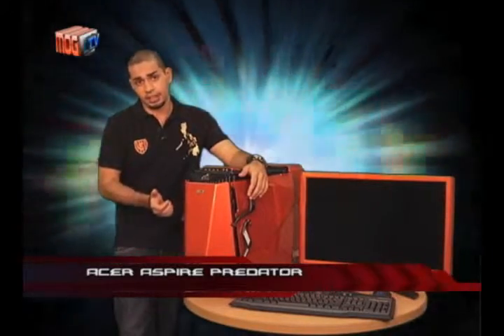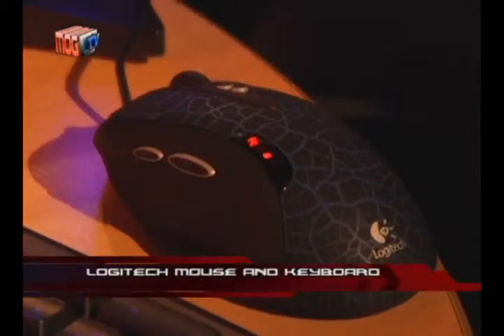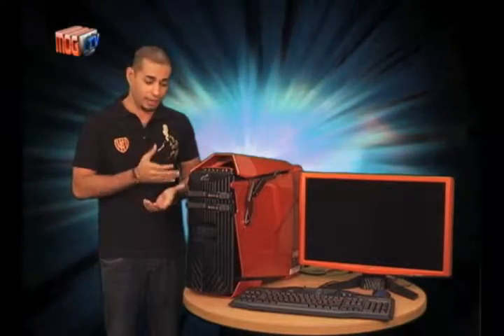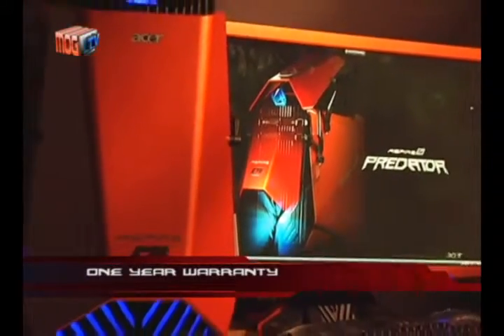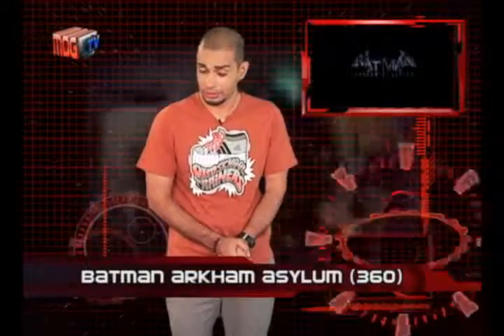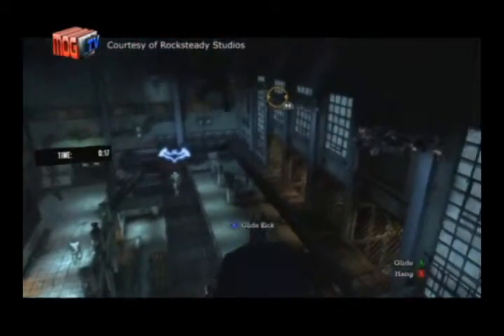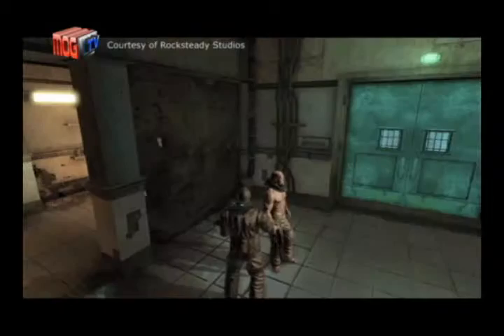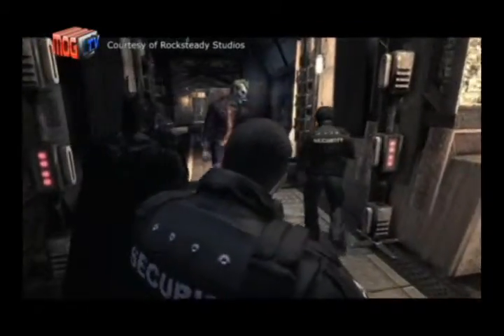MOG TV Episode 14 Best of Guru